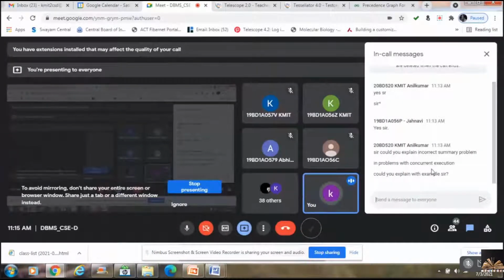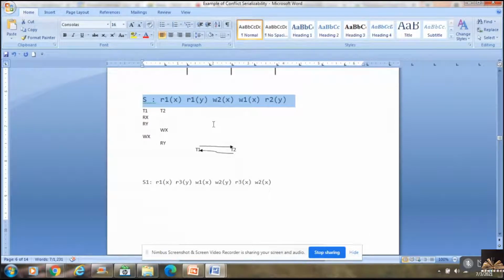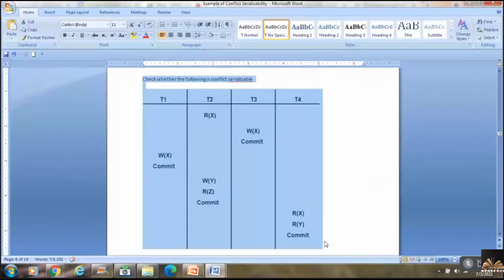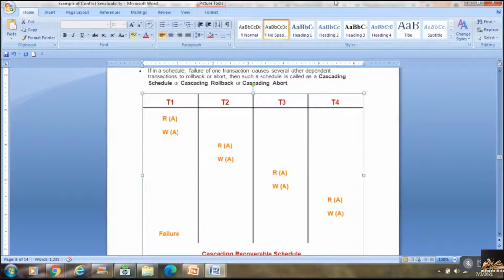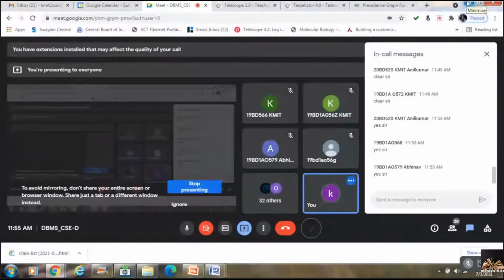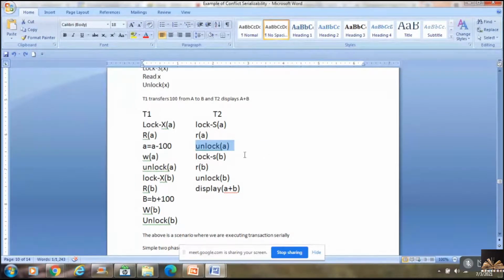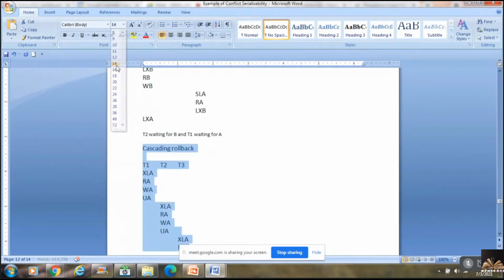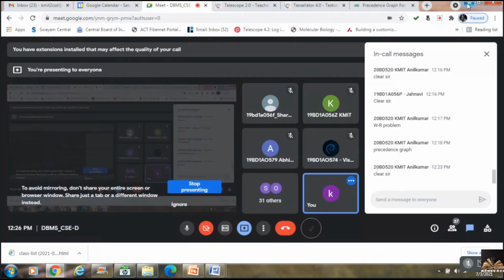28. DBMS unit 4 (JNTUH 2-2) 03-07-2021